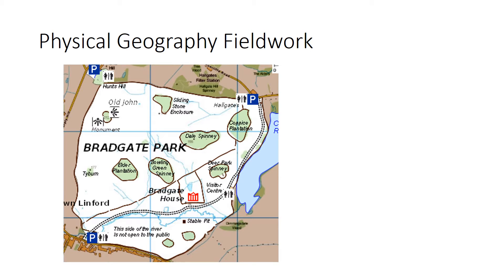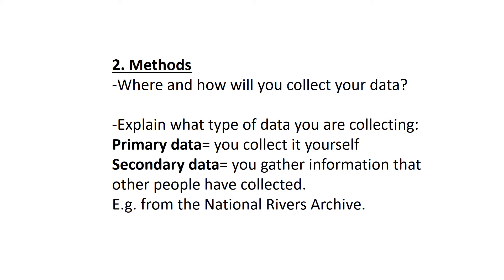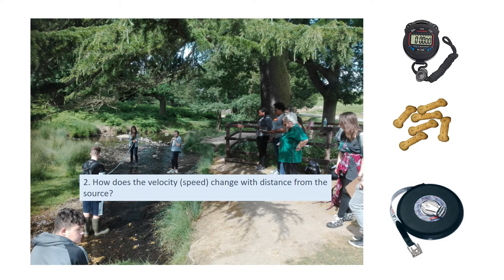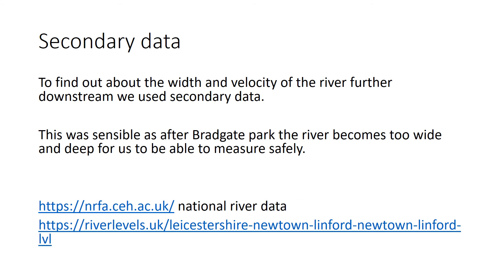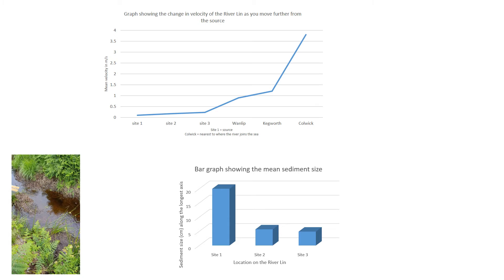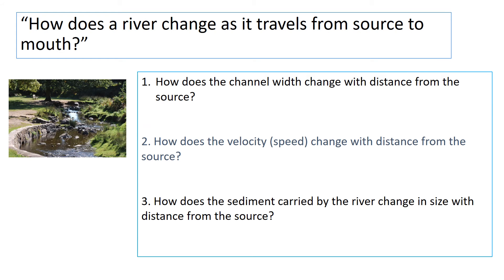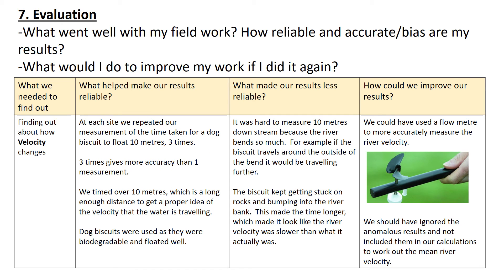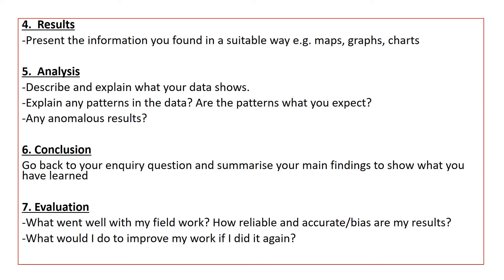Geography Physical Fieldwork: Rivers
An overview of the enquiry process used to carry out geography fieldwork.